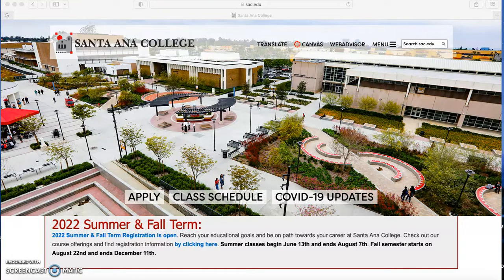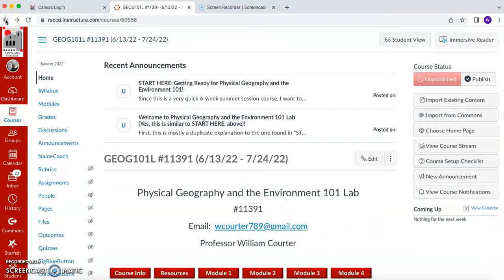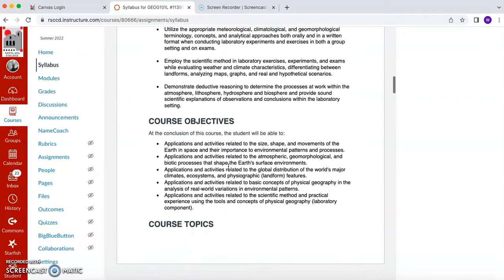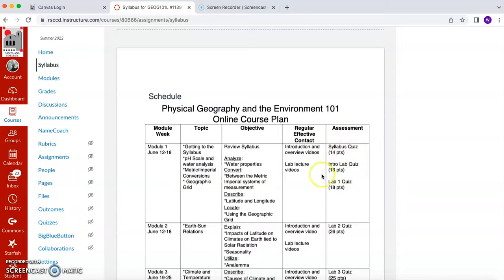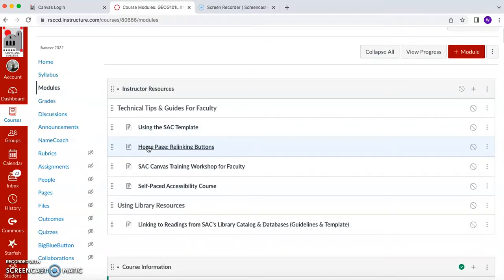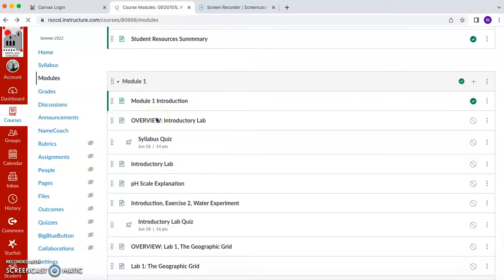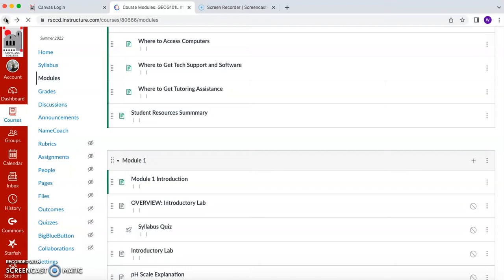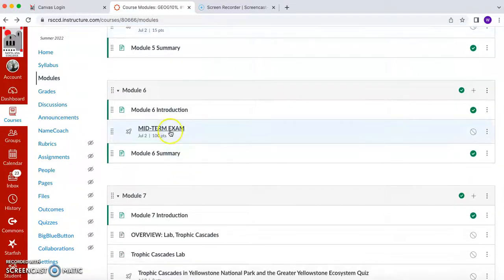G101Lab 11391 Intro video